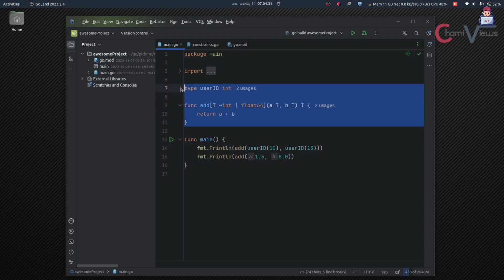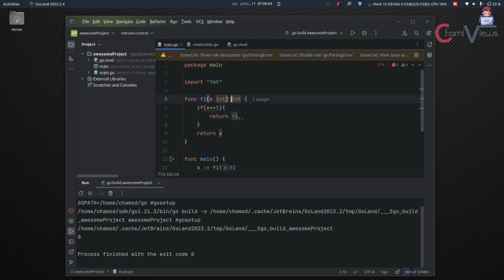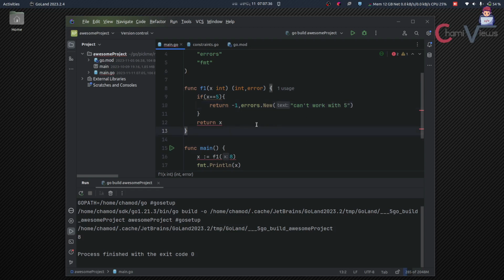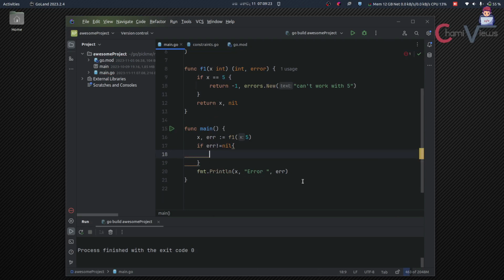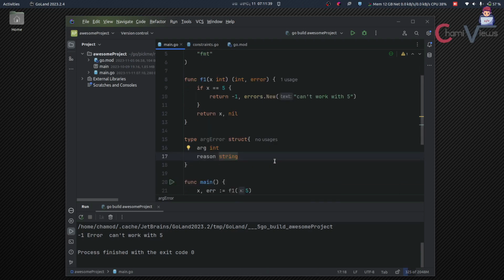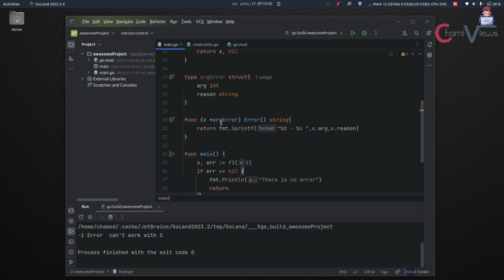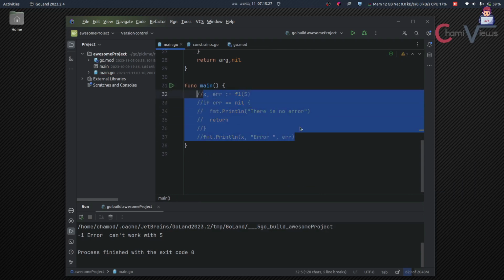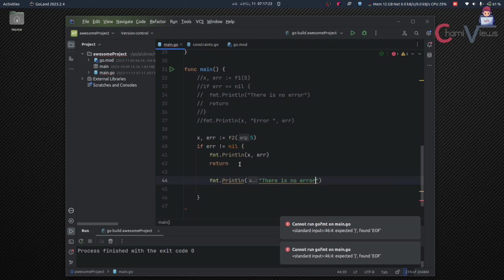Learn Go Programming from Scratch - Part 25 - Errors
🚀 Mastering Error Handling in Go: A Comprehensive Guide 🚀

Welcome to our latest tutorial where we dive deep into error handling in Go (Golang)! In this video, we explore the nuances of managing errors effectively using the Go programming language.

- Introduction to the `errors` package
- Custom error types in Go
- Using `errors.New` for basic error creation
- Creating and utilizing custom error types
- Practical examples with functions `f1` and `f2`
- Specialized error handling with type assertion